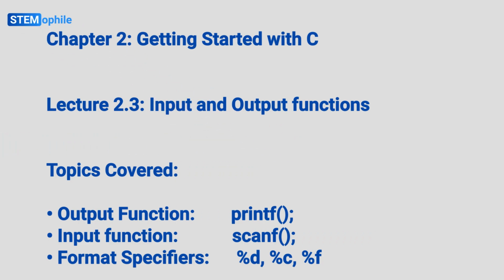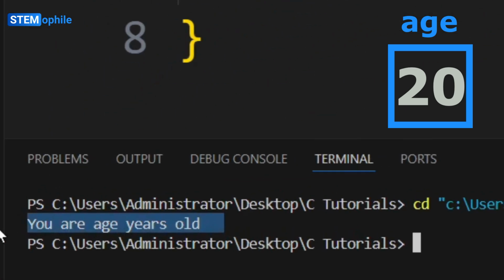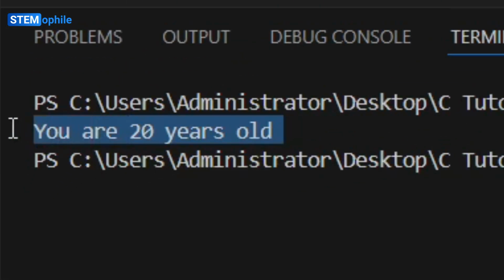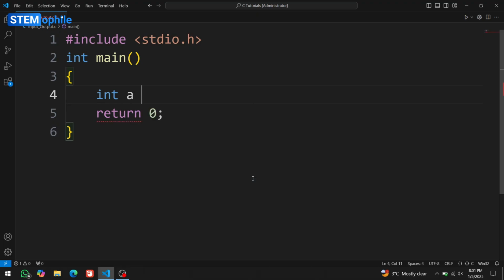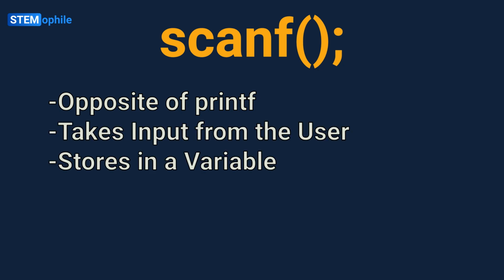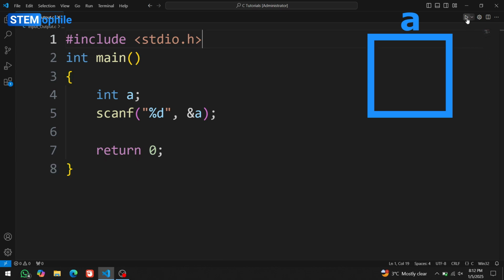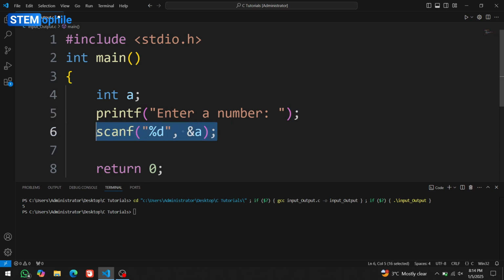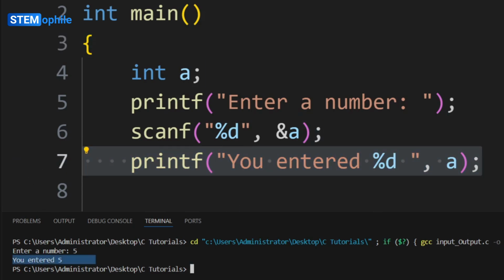printf and scanf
In this video, we’ll explore printf and scanf in C programming, essential functions for handling input and output in C. Whether you’re a beginner learning C programming or looking to brush up on your skills, this tutorial will guide you through formatted input and output functions with clear examples.

What You’ll Learn:
How to use the printf function for displaying output.
How to use the scanf function to get user input.
The role of format specifiers like %d in C programming.
This tutorial is perfect for C programming beginners aiming to strengthen their understanding of input and output functions in C. Start mastering C programming with this step-by-step guide!

Timestamps:
0:00 - Introduction
0:10 - Recap
0:38 - Printing value of a variable
1:44 - Printing Multiple Variables with printf
2:15 - Format Specifiers
3:03 - Introduction to scanf Function
4:41 - Combining printf and scanf for User Input
5:57 - Question
6:09 - Conclusion and Next Video